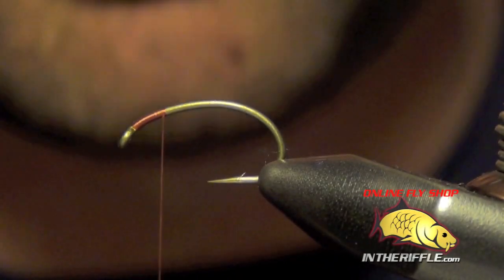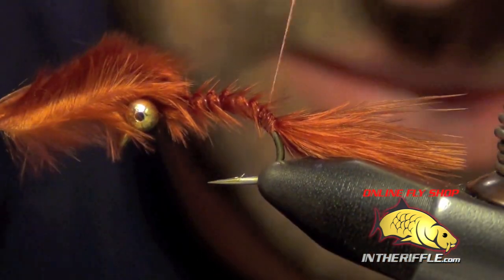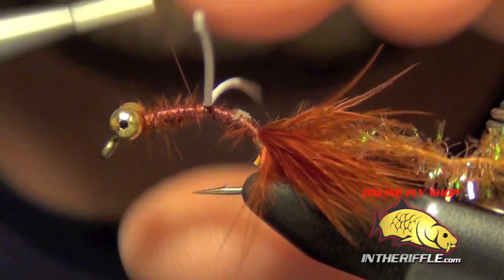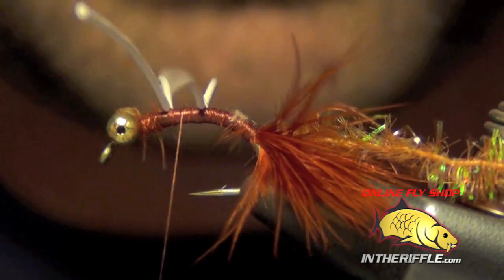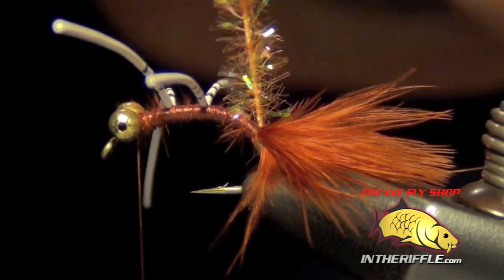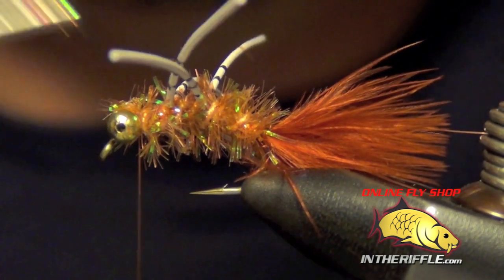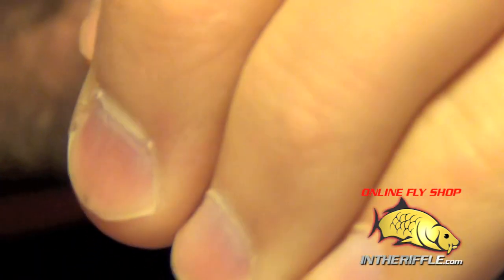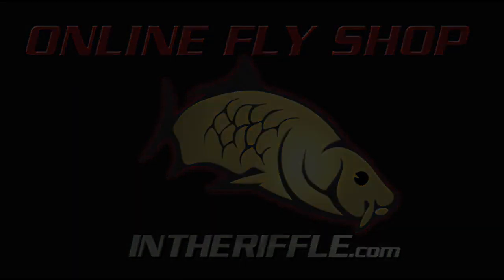Barr's Spork Carp Fly Tying Instructions Directions and How To Tie Tutorial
Barr’s Spork Recipe:
Hook: #06 Tiemco 2457
Thread: Brown UTC 140
Eyes: Medium Beadchain
Tail: Rust Marabou
Rib: Small Copper Wire
Body: Root Beer Cactus Chenille
Legs: White Round Rubberlegs
Hackle: Brown and Grizzly Rooster Cape